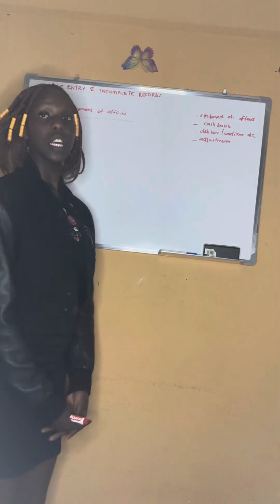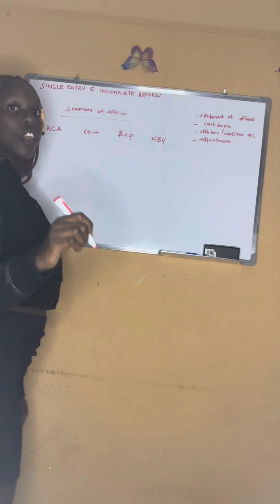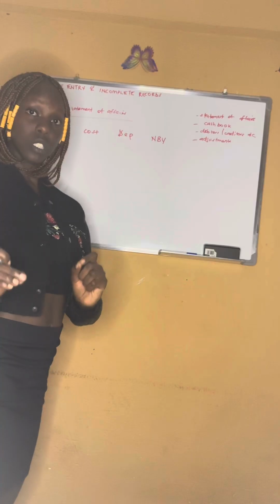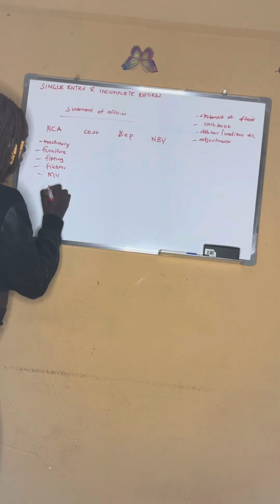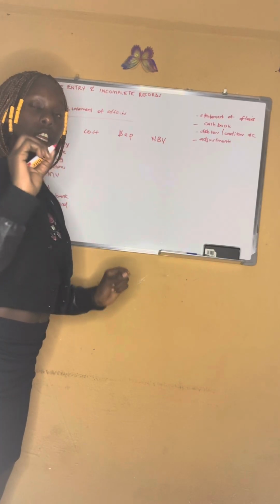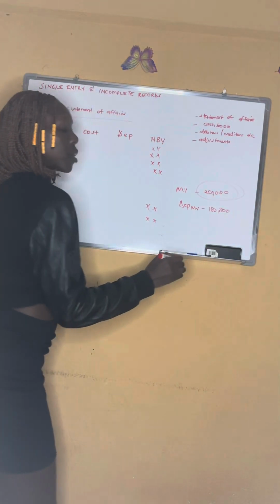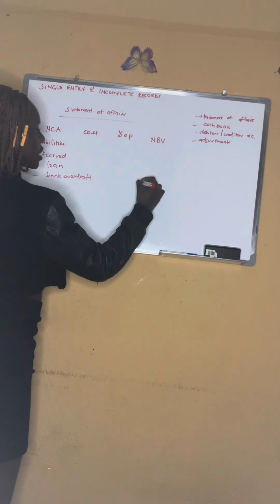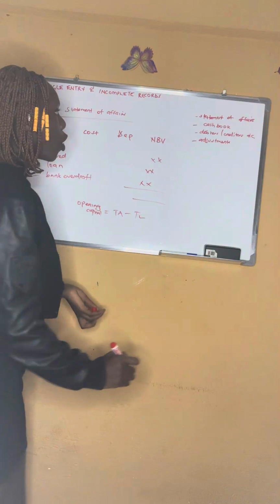Single entry and incomplete records